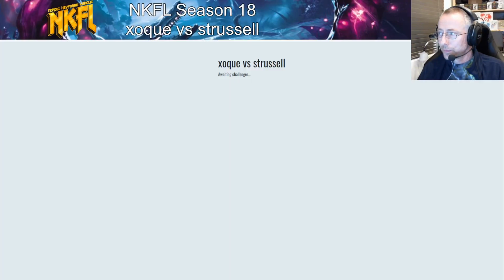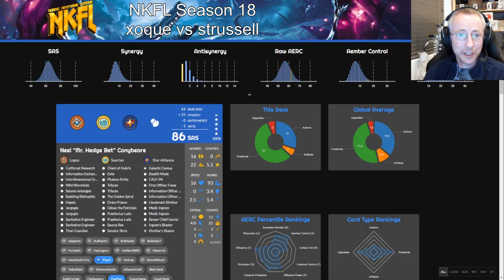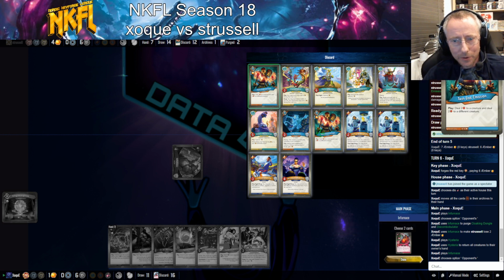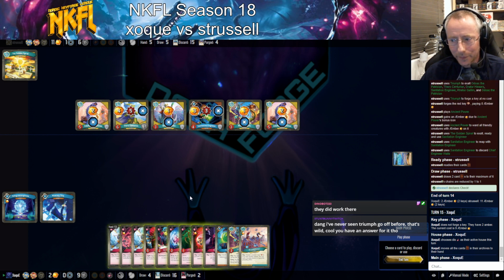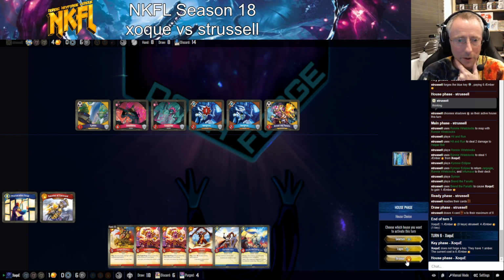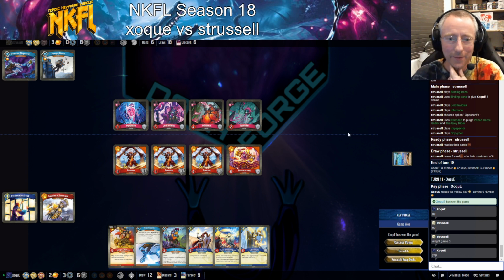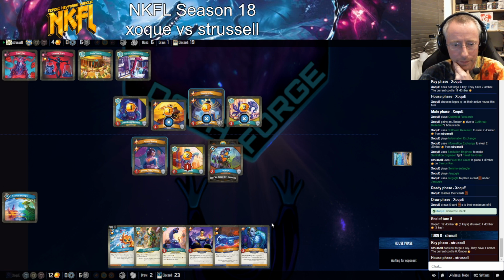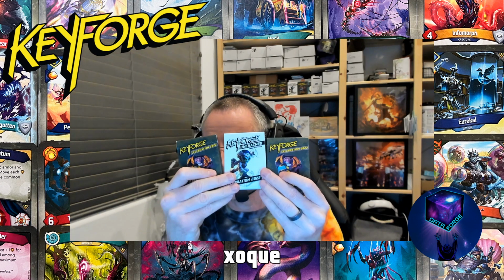Keyforge Nordic Keyforge League Season 18 - xoque vs strussell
We have another NKFL Season 18 match for you, this time vs class act strussell

Make sure you check out the crazy finish of game one especially! Will I stop them at 11 aember? Will they stop me at 21 aember?

And stay for the amazing AoA Brobnar army in game 2! Will they show up in time?